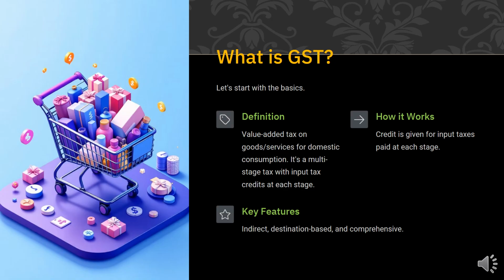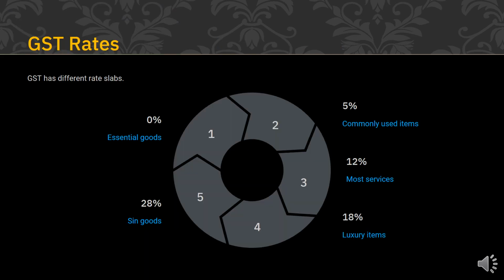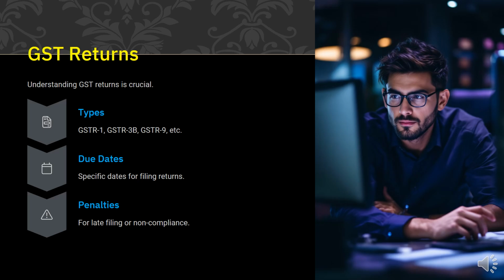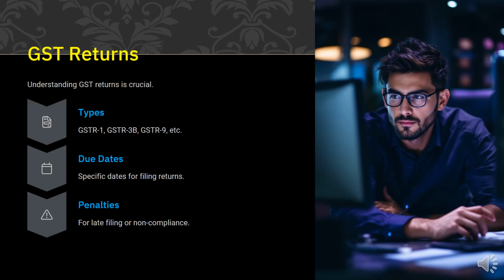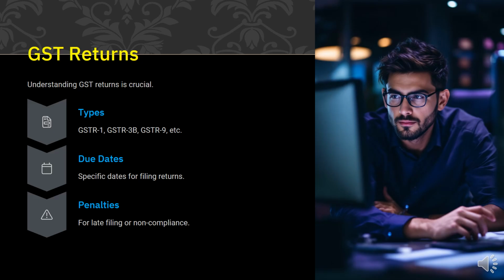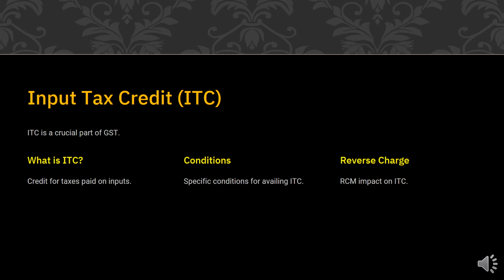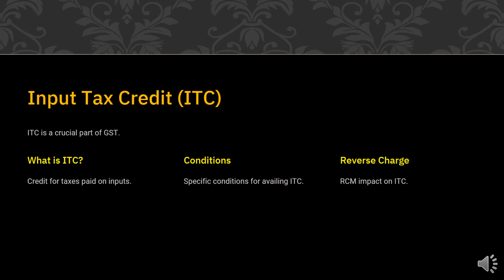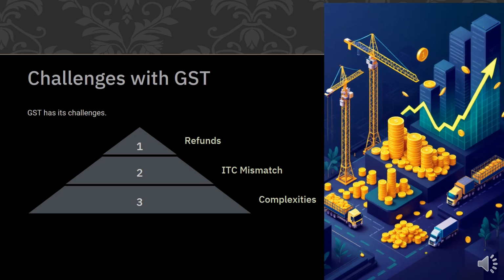Understanding GST Goods and Services Tax